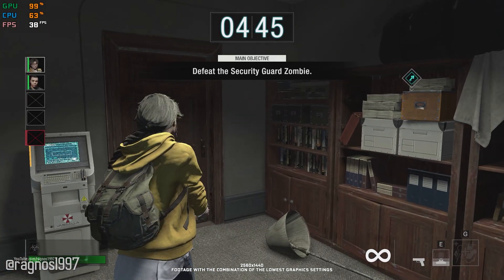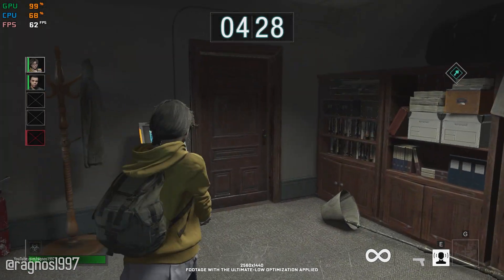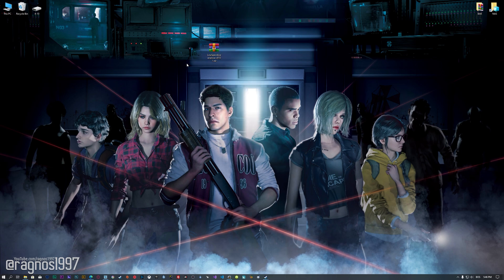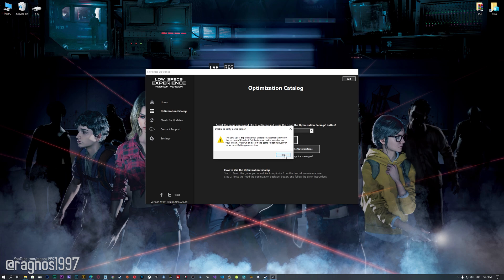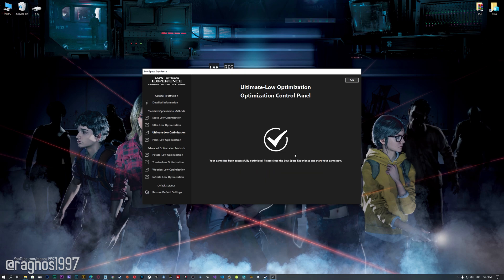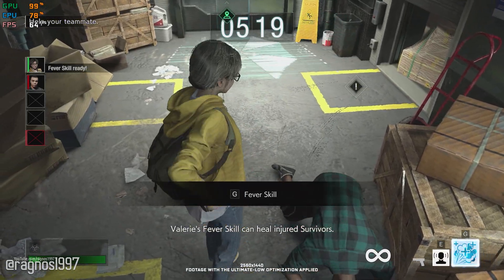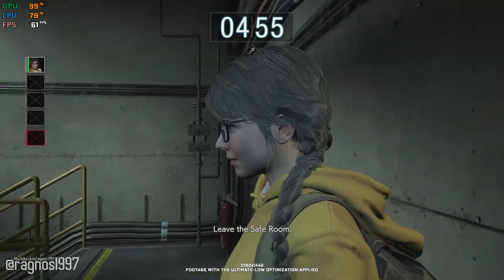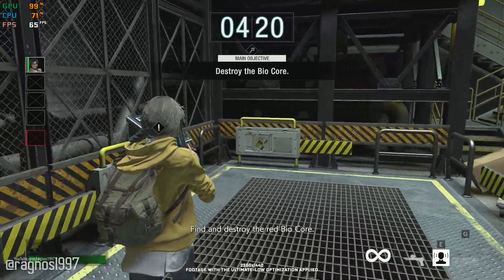Resident Evil Resistance | How to Reduce Lag and Boost Game Performance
This How to Reduce Lag and Boost Game Performance guide for Resident Evil Resistance walks you through the most effective ways to increase FPS, fix lag, reduce stuttering, and enhance overall performance using Low Specs Experience.

⏱️ Timestamps

00:00 Before vs After Optimization
00:44 Optimization Guide
02:07 Additional Gameplay Footage